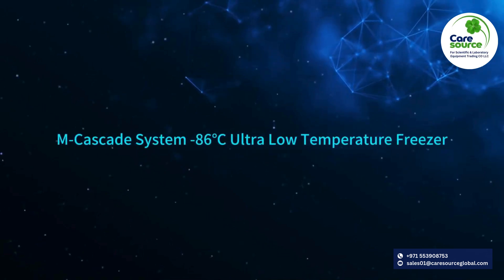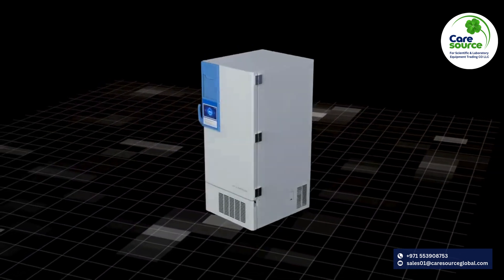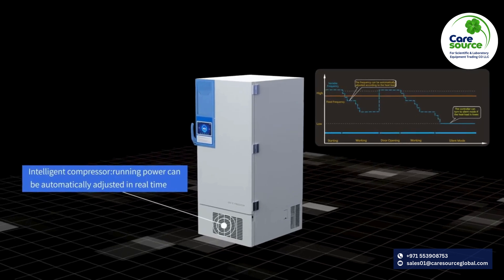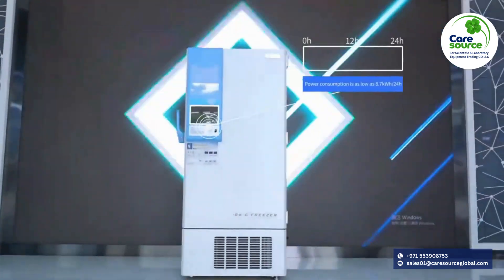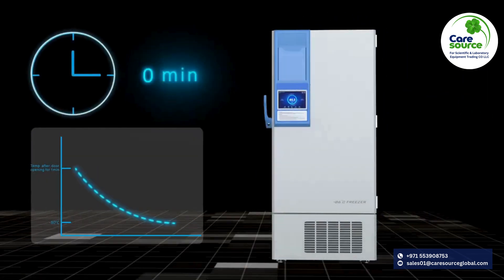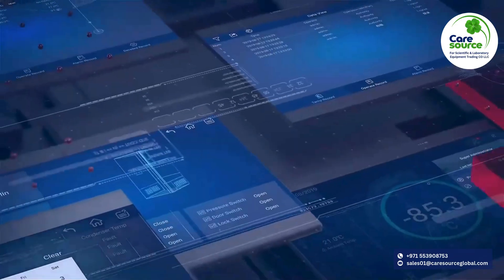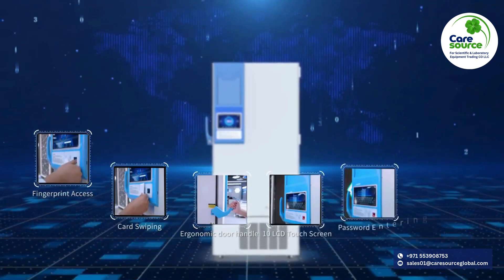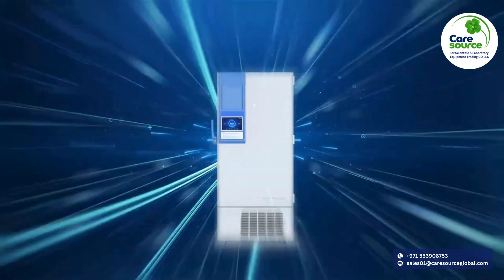M-Cascade -86℃ Ultra-Low Temperature Freezer DW-HL528S 🌡️ From Caresource Global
🔬 Why Choose M-Cascade?
Advanced Cooling: Reliable ultra-low temperatures reaching -86℃ for precise storage needs.
Large Capacity: Designed to accommodate various research and medical requirements.
Energy-Efficient: Saves on energy while delivering consistent performance.
User-Friendly Design: Ergonomic build with intuitive controls for ease of use.

💡 Ideal for:
Biomedical Research: Securely store biological samples, cell cultures, and DNA.
Pharmaceuticals: Preserve vaccines, drugs, and other critical substances.
Hospitals & Labs: Safeguard sensitive medical samples.
Food & Agriculture: Research and preservation of perishable samples.

🌍 Serving Industries:
Biotech & Life Sciences
Medical Research Facilities
Universities & Educational Labs
Food and Agriculture R&D

✅ Invest in dependable storage for your critical applications with Caresource Global—your trusted partner for laboratory solutions.

labsupplier # labdistributor